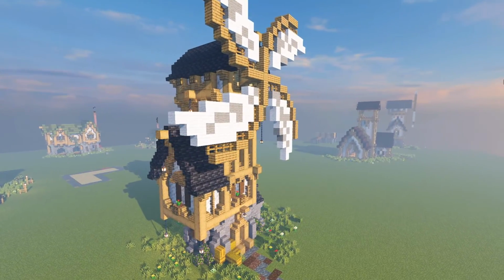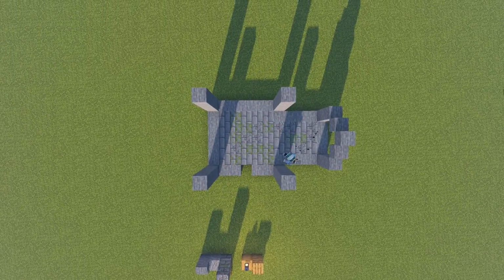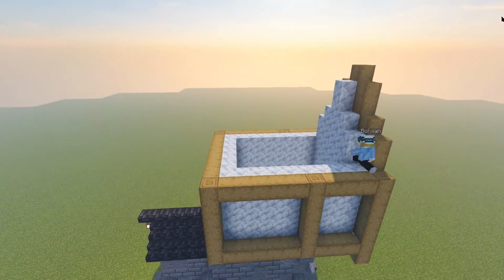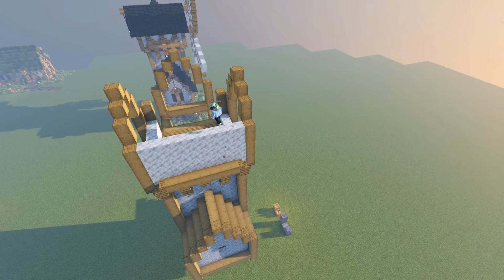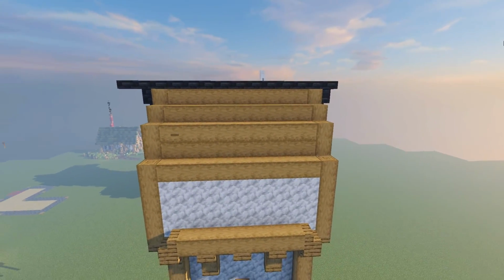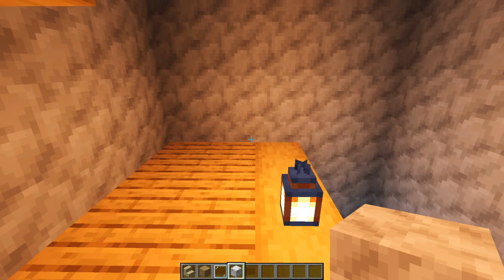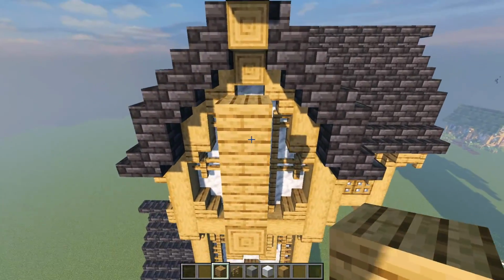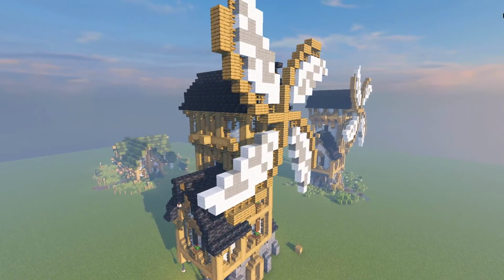Let's Build: Fantasy Windmill House (Intermediate+)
It has been a long while since I've built a windmill on the channel... in fact - most servers I used to play on said, '...it wasn't a Bolvian build if there is no windmill."

This was not easy to get the right angles on, nor was it easy to keep within a time frame, but it was fun to make :)

Video Chapters:
0:00 Intro
0:30 Floor Plan
1:00 Post Height
1:20 Front Door
1:30 Walling Up
2:00 Bottom Floor Window
2:20 Staircase First Floor
2:35 Second Floor
2:55 Post Height
3:10 Second Floor Wall and Details
3:50 Third Floor Height
4:05 Fourth Floor Height and Design
5:25 Roof and Details
7:08 Second Floor Details and Roof
7:40 Staircase (Optional)
8:30 Second Floor Window Details
8:59 Windblade Support and Build
10:40 Outro